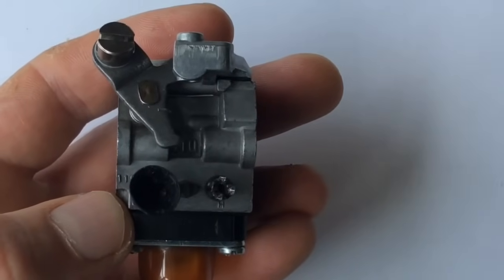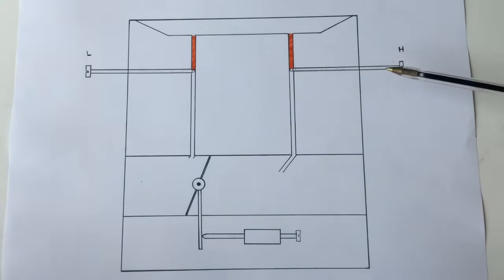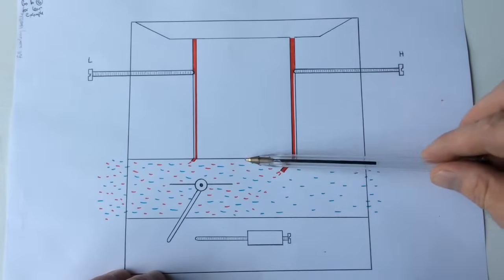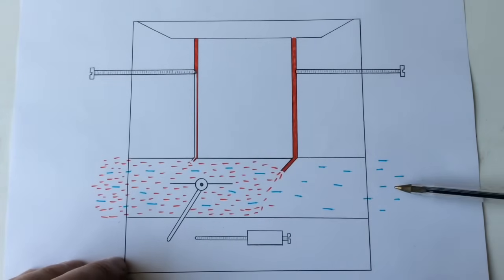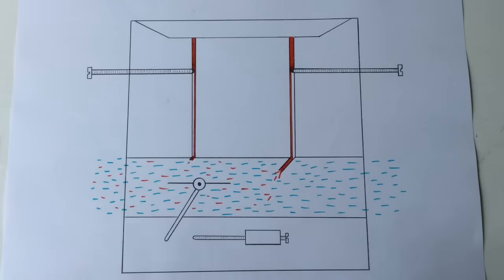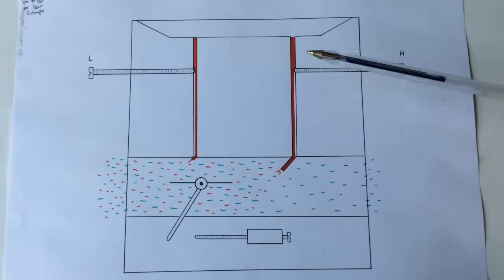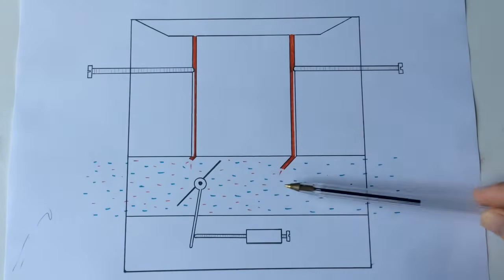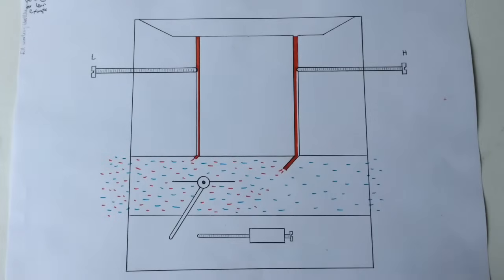HOW ADJUST CHAINSAW CARBURETOR: Chainsaw Carburetor Settings Explained! (by Craig Kirkman)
This Enlightening Video Effortlessly Explains the Meaning of RICH & LEAN Carburetor Tuning for you to gain a GREATER UNDERSTANDING.

- So let's begin: The terms "RICH" and "LEAN" refer to two alternative settings for the air-fuel mixture in the context of your 2-stroke Chainsaw Carburetor Adjustment. The performance of a 2-stroke engine, like the one in a chainsaw, must be optimised using these parameters. Let's define these words:

RICH Setting, first

When the carburetor is set to the "RICH" setting, a fuel mixture with a greater fuel to air ratio is delivered. In other words, there is a proportionately greater amount of fuel compared to air in the mixture.

Benefits of a wealthy environment:

enhanced engine starting, particularly in cold weather.
Increased engine output is beneficial for heavy-duty cutting activities.
improved engine cooling as a result of the more fuel.

2. LEAN Environment

On the other hand, a "LEAN" setting indicates that the carburetor has been modified to deliver a fuel mixture with a lower fuel to air ratio. Less fuel is present in this instance relative to the amount of air in the mixture.

Benefits of a lean environment:

longer run periods between refueling due to increased fuel efficiency.

Fewer emissions as a result of a more thorough combustion of the fuel and air mixture.
reduced carbon accumulation on engine parts, particularly spark plugs.

Carburetor adjustment is crucial.

A 2-stroke chainsaw's carburetor must be correctly tuned to a "rich" or "lean" setting in order to achieve the ideal balance between power, efficiency, and dependability.

A combination that is too rich can cause problems including clogged spark plugs, increased fuel use, and diminished power.

On the other hand, a too lean mixture may cause engine damage, poor lubrication, and overheating.

To optimise the chainsaw's performance for particular jobs and environmental factors, the proper configuration must be attained.

Act of Balancing:

Based on their cutting needs and the surrounding conditions, chainsaw operators frequently need to balance these settings.

For instance, in cold weather, where simpler starting and more power are required, a "rich" option may be preferable, whereas in mild weather, a "lean" setting may be preferred for extended operation and lower emissions.

Safety Advice

To protect the chainsaw and ensure safe operation, safety measures are essential when modifying carburetor settings. It's crucial to adhere to manufacturer guidelines, employ the proper equipment, and put on the proper safety gear.

In conclusion, the "RICH" and "LEAN" settings in the 2-stroke chainsaw carburetor adjustment are essential components of maximising engine performance. The decision between these settings depends on the unique requirements and circumstances surrounding the chainsaw's use, and finding the proper balance is crucial for reliable and efficient operation.

TIMESTAMP:
01:27 - Diagram explaining the Two Stroke Carburetor High Screw and Low Screw
02:00 - Showing the Two Stroke Carburetor Fuel Adjustment Screw Settings positioning to begin
02:27 - Where to set the Two Stroke Carburettor Adjustment Screws 'explained'
02:58 - How to position and set the Two Stroke Carburetor Idling Screw ('tick-over' screw) 'explained'
03:29 - How a Two Stroke Carburetor works and how the fuel adjustment screws work
04:34 - What is a Two Stroke Carburetor running Rich and Lean? Answered
05:01 - Carburetors 'H' screw adjusted out too much.  Effects on the Engine
06:18 - Correct setting for the carburetors 'H' Screw.  Effects in the Engine
07:00 - Carburetor 'H' screw adjusted in too much.  Effects on the Engine
09:55 - Carburetor 'L' screw adjustment settings explained.
10:51 - carburetor 'L' screw adjusted out.  Effects on the Engine

I hope you find this video useful, and I really hope you enjoy it.

Craig Kirkman (Owner and Creator of The Repair Specialist Channel and its Copyrighted diagrammatic content)

The information in this description was created with the help of ChatGPT